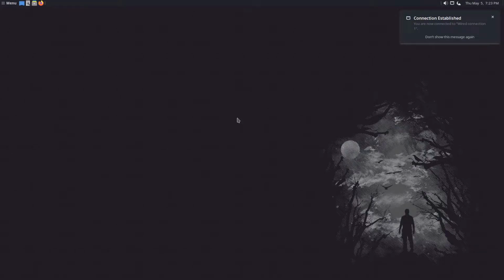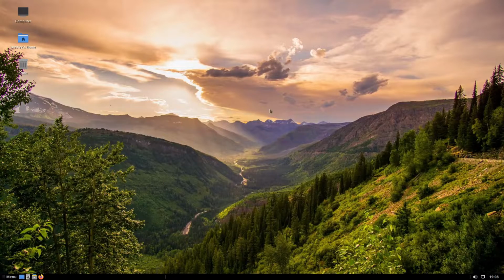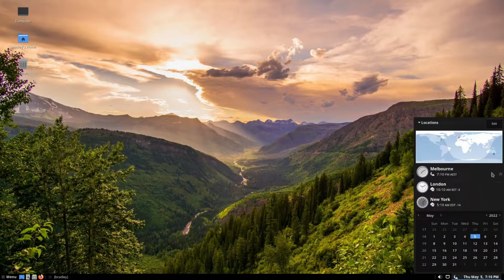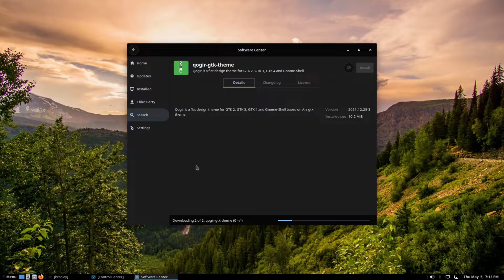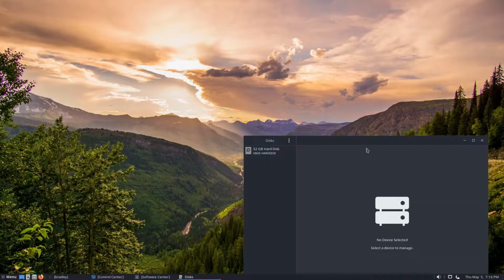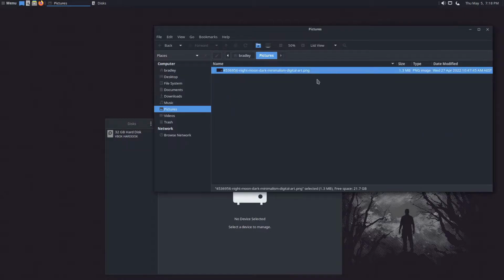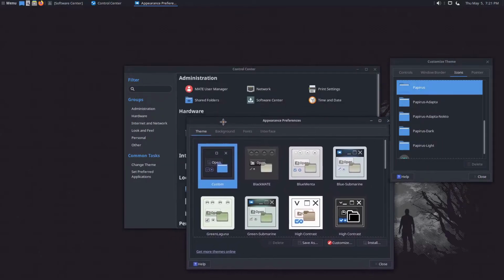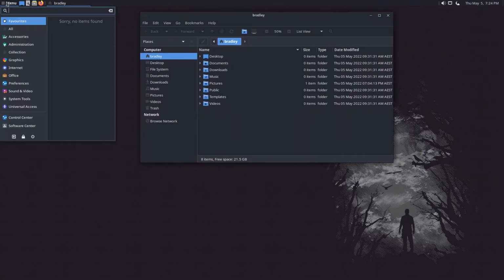Solus Mate 4.3 laptop journey (Part 3) Theme Panel Wallpaper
See how in a few minutes Solus Mate was totally transformed with just one theme and one wallpaper installed and some features already contained in the OS itself. I like dark themes but this was a bit dark for me, to each their own.

Blown away at how good this looked (to me) so I was encouraged to continue my Solus journey, now its got soul. I think it looks better than my main Linux Mint system that is much more modified although I could probably convert it also...

Compiz is preinstalled on Solus Mate 4.3 so that’s likely my next destination on the journey.

Only things installed here is:
Qogir theme and Breeze Icons from the software centre